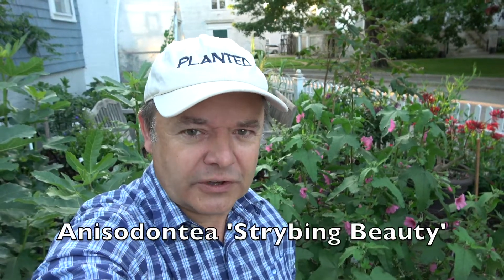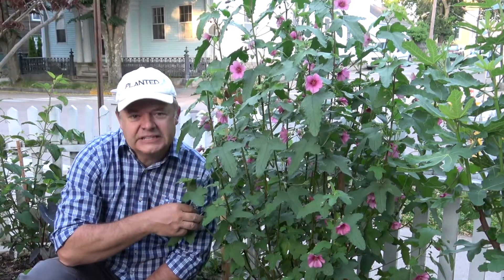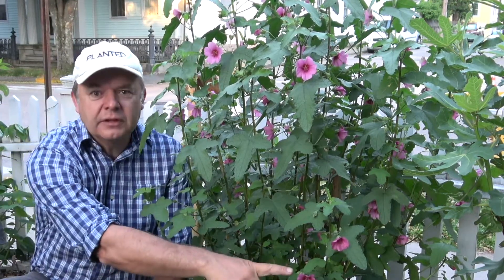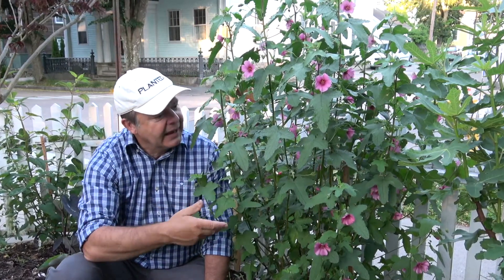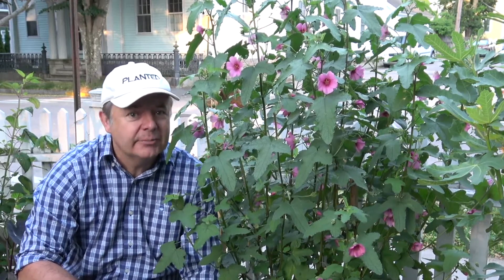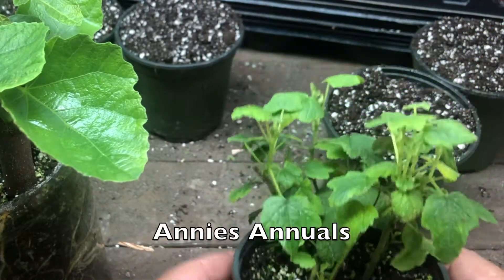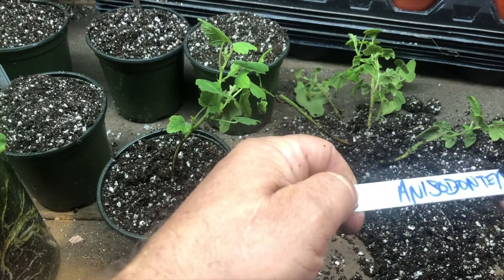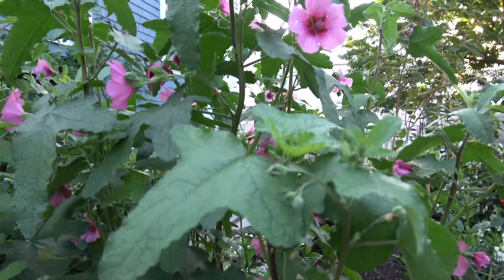Anisodontea 'Strybing Beauty' Why does this plant score 10/10?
With just a little care and attention this plant will reward you with 6+ months of continuous flower production. 2 - 3" diameter pink flowers are reliably produced from this tough and stable plant.
It is not hardy in my area and is dug up in November and stored in my frost free greenhouse. In March it is pruned, watered and fertilized and it is ready for planting in the ground in April.
In milder climates it will flower year round.

Add this plant to your garden and give yourself some long term color.